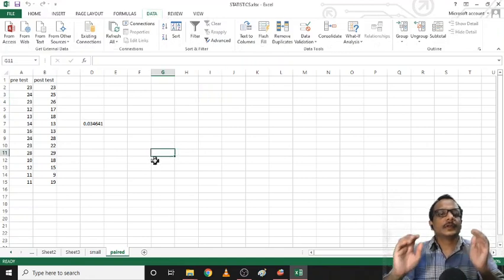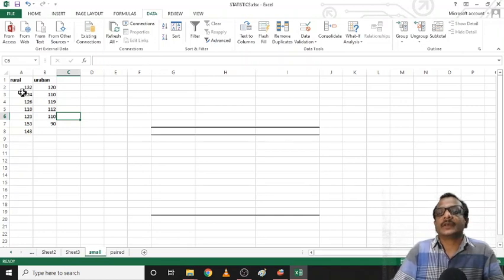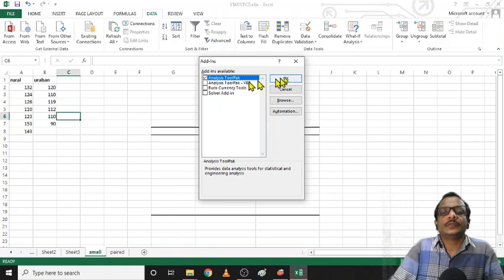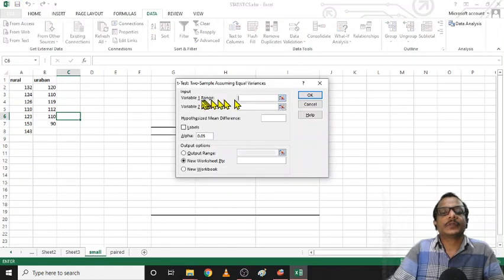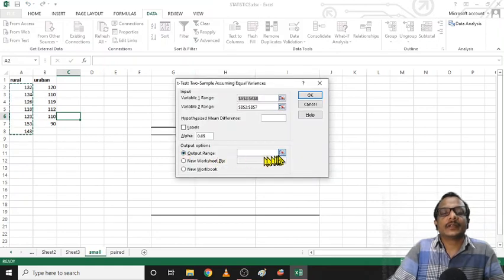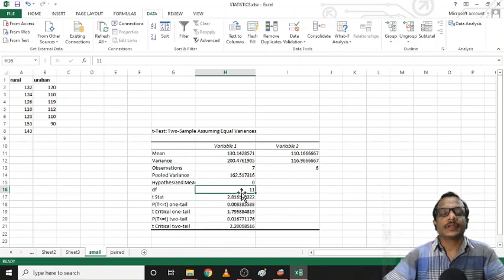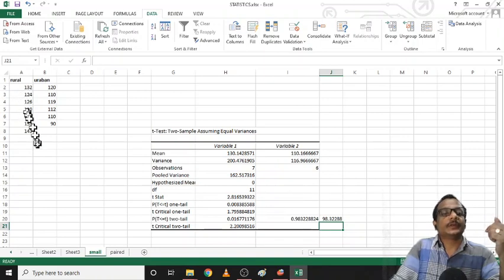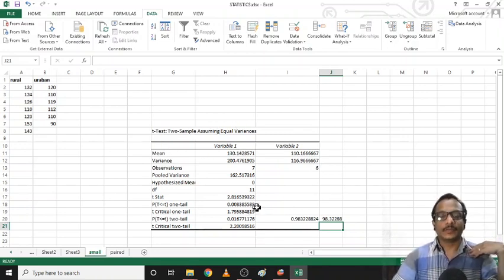HOW TO ACTIAVTE DATA PACKS IN MS EXCEL AND CALCULATE T TEST?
LANGUAGE ENGLISH OR MALAYALAM